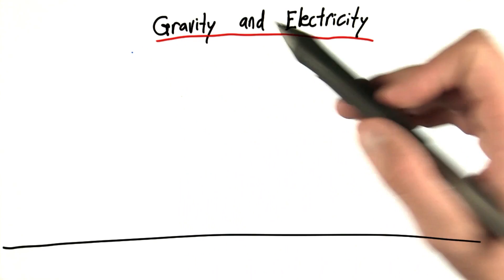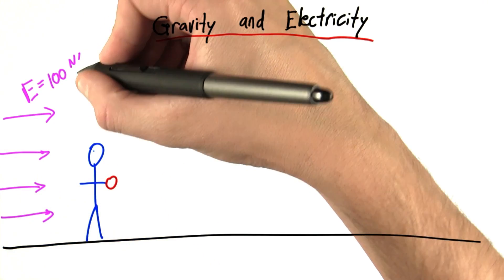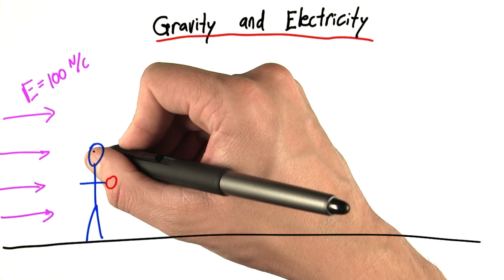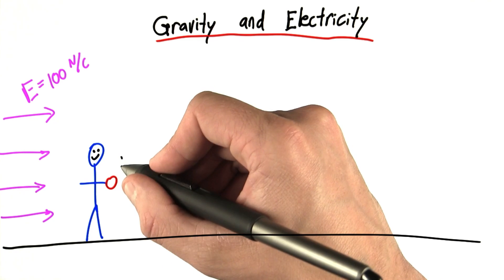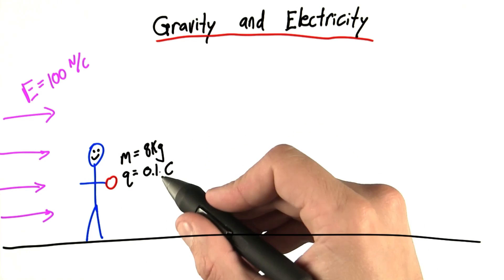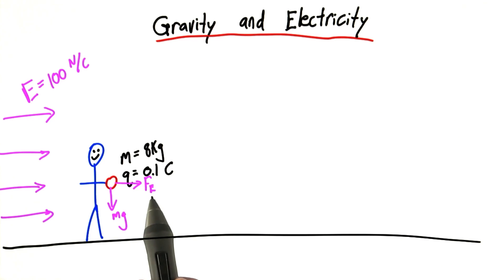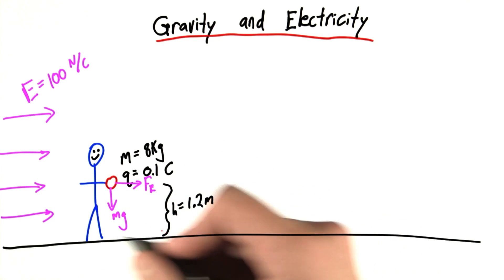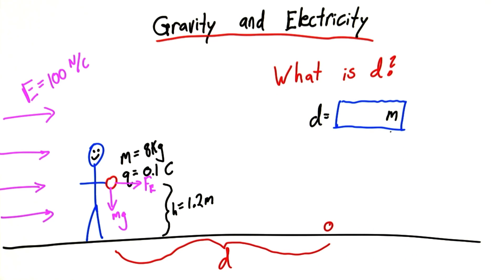Gravity and Electricity - Intro to Physics